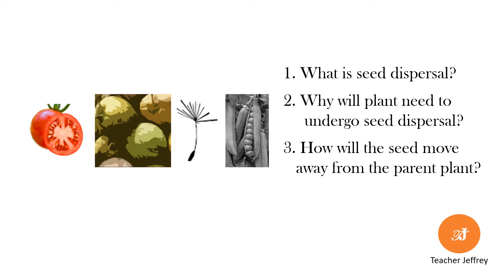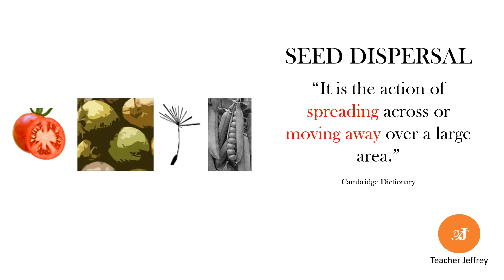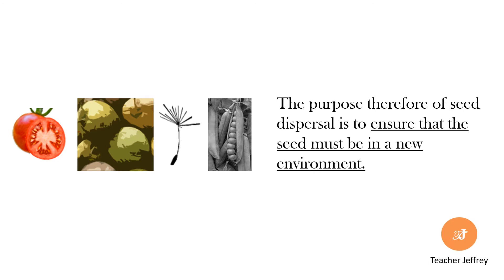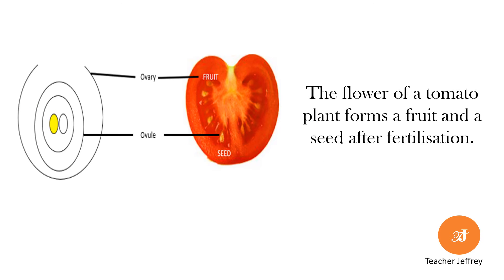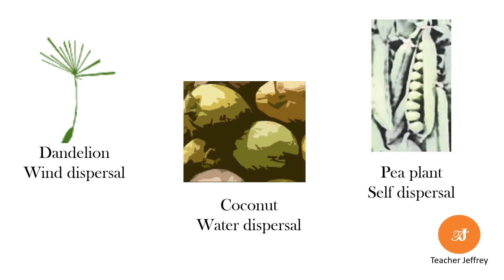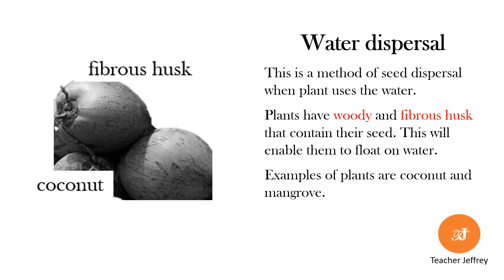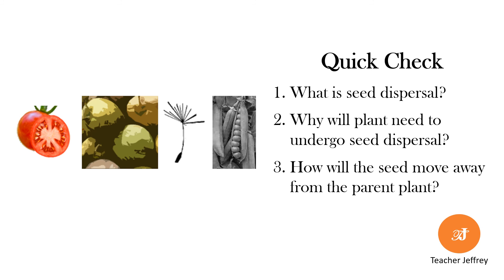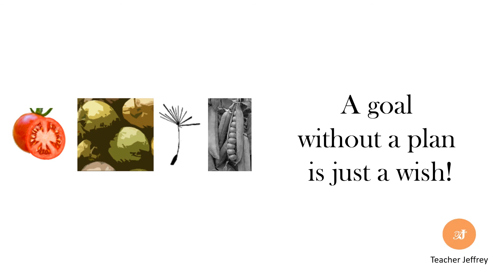Seed Dispersal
Hi! This is Teacher Jeffrey. Today’s video we will focus on seed dispersal.

Seed dispersal is very important for plants after seed and fruit are formed. Let us understand this topic by answering these questions. What is seed dispersal?  Why will plant need to undergo seed dispersal?  How will the seed move away from the parent plant?
Last video, we study about fertilisation in plants. We did learn that fertlisation occurs when the male and female gamete fuse to form a zygote. This happens in the ovule.
 We also learned that the zygote undergoes cell division to form an embryo in the ovule. The ovule develops to become a seed and the ovary that contains the ovule develops to become a fruit.
We will now go to the next stage, seed dispersal. According to Cambridge Dictionary, “Seed dispersal is the action of spreading across or moving away over a large area.”
It means that the seed must moves from one area to another. It simply says that the seed must be on a ground or an area away from the parent plants. The seed must be in a new environment.
The area or ground must supply all the necessary factors for seed to germinate and become a new plant. The purpose therefore of seed dispersal is to ensure that the seed must be in a new environment.
This process will ensure that no competition will occur. The space is critical for seed to germinate when it reaches a new environment.
Competition is not only about space to prevent overcrowding but also to prevent competition for water and sunlight.
In our topic, fertilisation in plant, we used tomato fruit as our example that was formed after fertilisation.
Tomato as a fruit is fleshy and juicy. Animals eat tomato and together with it is the seed. When animals move to another place, seed is spread out to another location away from the parent plant.
Formation of a fleshy and juicy fruit after fertilisation is an adaptation used by tomato plant for seed to be dispersed. The method of seed dispersal is called animal dispersal.
There are other methods of seed dispersal used by plants aside from animal dispersal. These are wind, water, self. Other sources also include gravity.
Therefore, there are five methods of seed dispersal. These are animal, wind, water, self and gravity.
When the fruit or seed drops to the ground, the method of seed dispersal is gravity.
Dandelion, swan plant, and cottonwood are using wind for seed to be dispersed. These plants have seed that is light, small, feathery, and some have winged structure.
Coconut and mangrove used water as method for seed dispersal. They are usually woody and have fibrous husk enabling them to float on water.
Plants with seeds contained in pods used an explosive method for seed dispersal. It ejects seed once pods are dried. This method of seed dispersal is also called ballistic.
Let us now check the knowledge learned. Try to answer the following questions. What is seed dispersal?  Why will plant need to undergo seed dispersal? How will the seed move away from the parent plant? Write your answers in the comments below.
CREDITS:
Cambridge Dictionary
Wikipedia